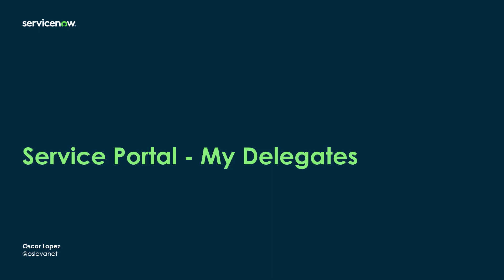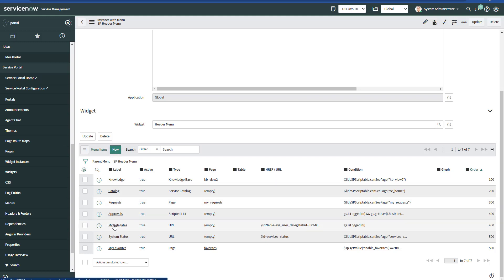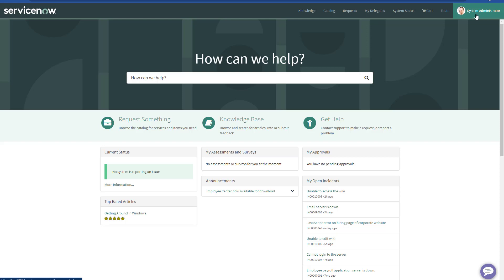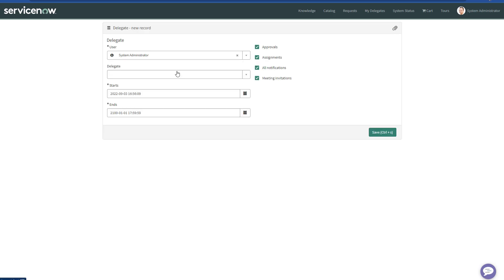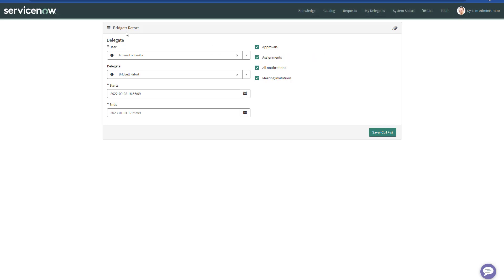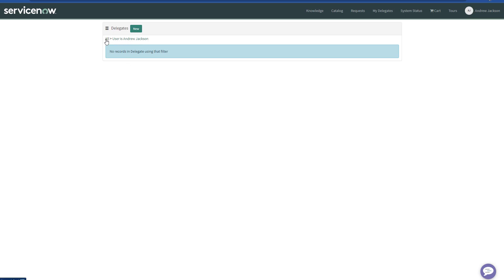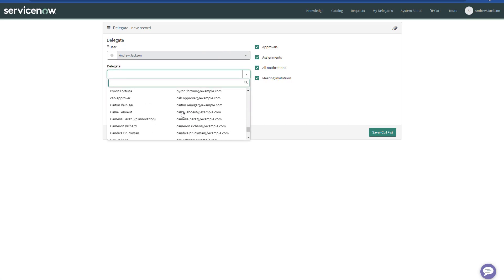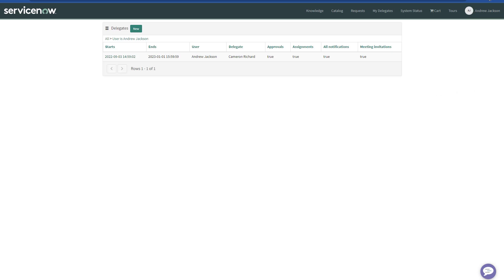ServiceNow - Service Portal My Delegates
Find a practical way to configure Service Portal to allow your users create their own delegate user records.

Menu Item - URL:
 /sp?table=sys_user_delegate&id=list&filter=userDYNAMIC90d1921e5f510100a9ad2572f2b477fe